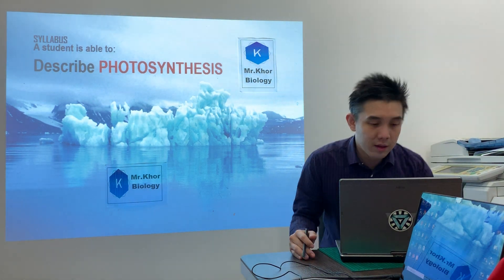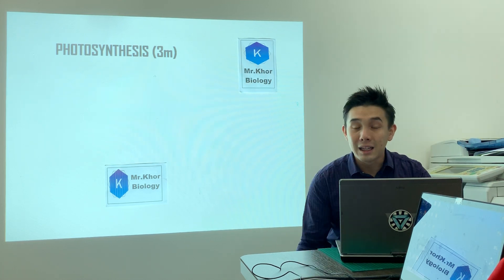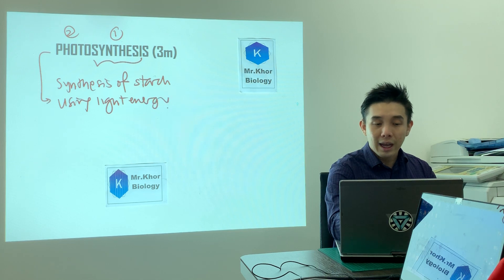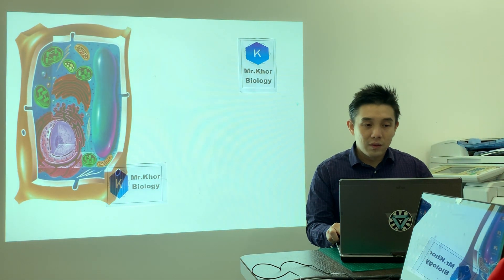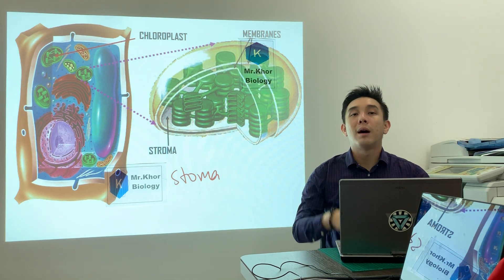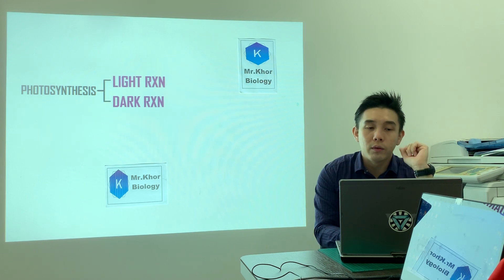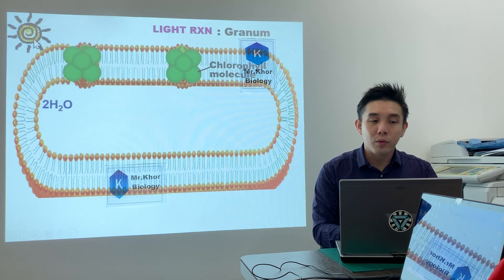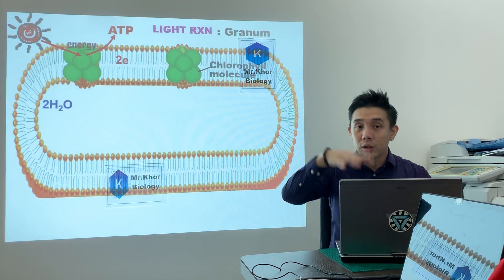SPM Biology Form 4: Photosynthesis (Light Reaction)